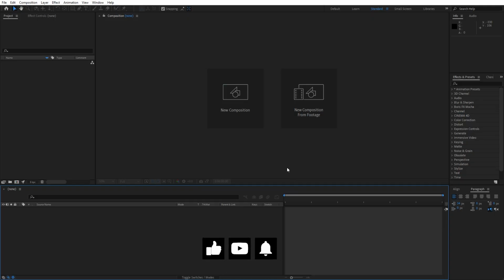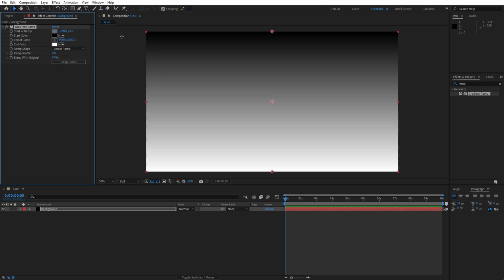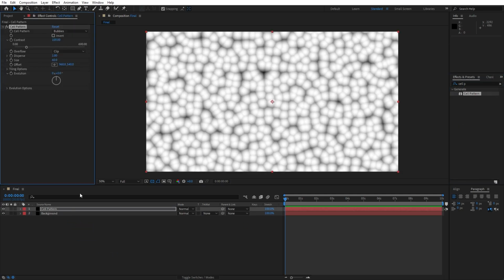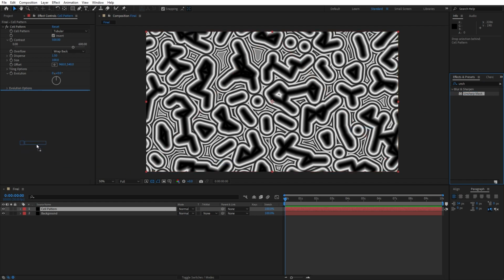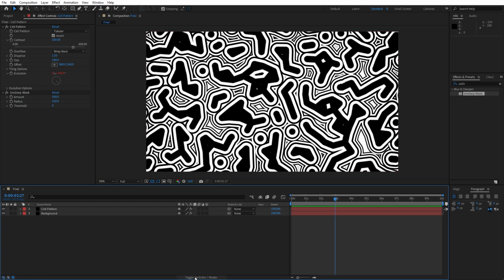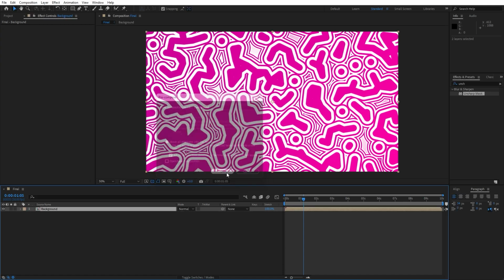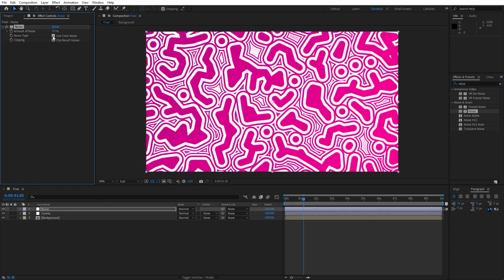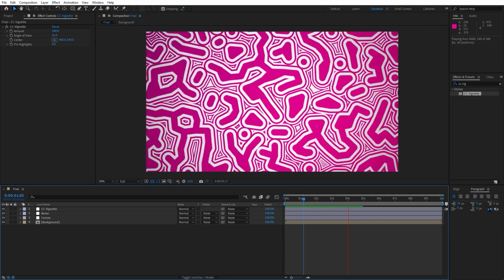Design a CREATIVE Motion Background in After Effects Tutorial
Here's more from the creator: 'Hey everyone, in this after effects tutorial I will show you how to create awesome abstract background animation for your own purpose - your slideshows, intros, promos, lower thirds in After Effects without using any plugins. This technique is a cool way to make your videos or images looking even better and to impress your audience. Very easy to make, just follow my steps!

Follow FilterGrade!